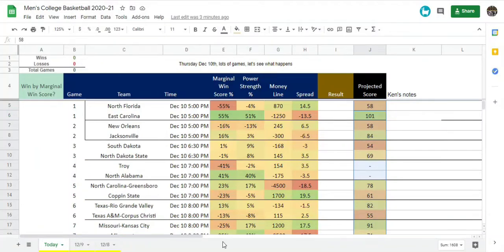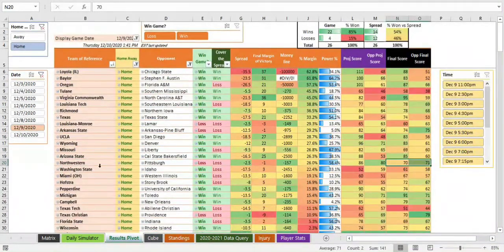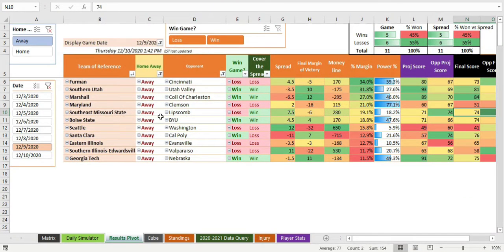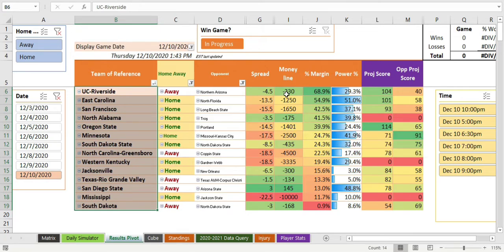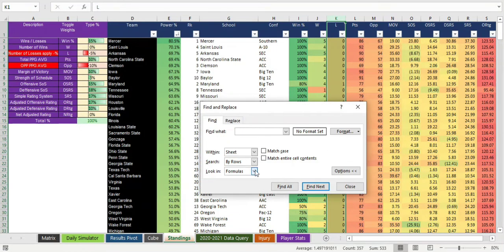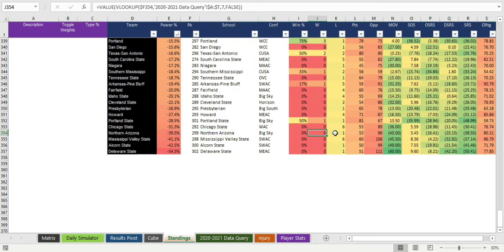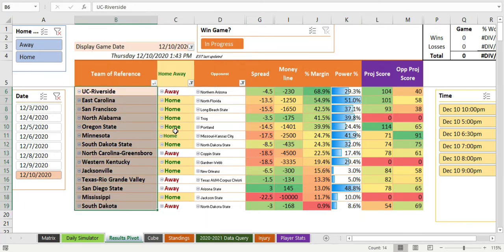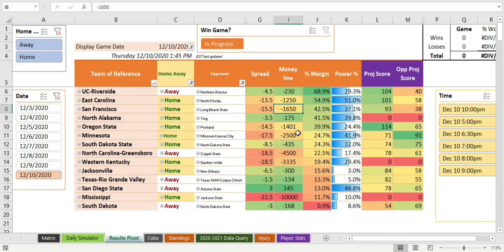Men's College Basketball Algorithm Update 12/10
The CubeMan does NCAAM in under 6 minutes, more more info check out the Men's College Basketball Megapost